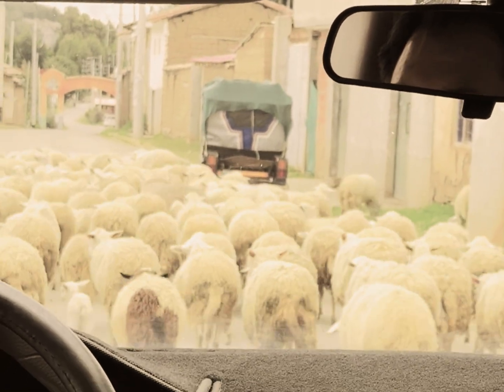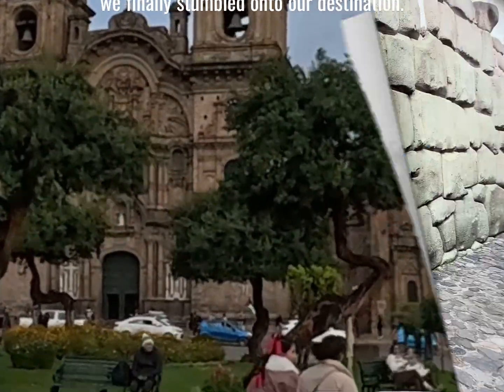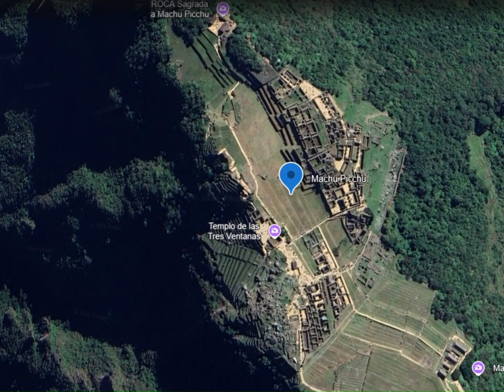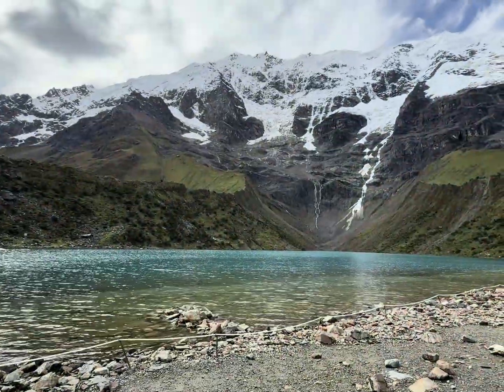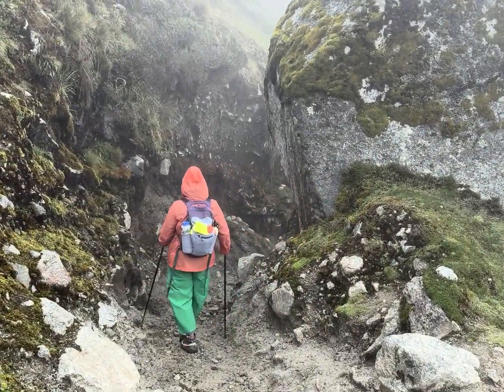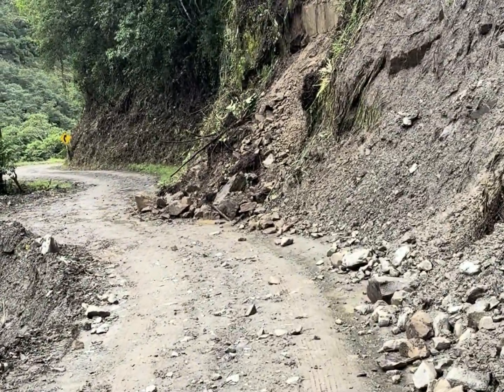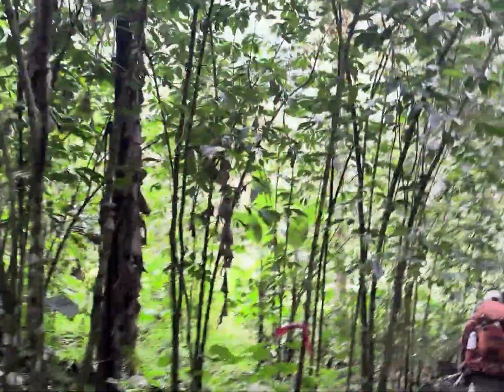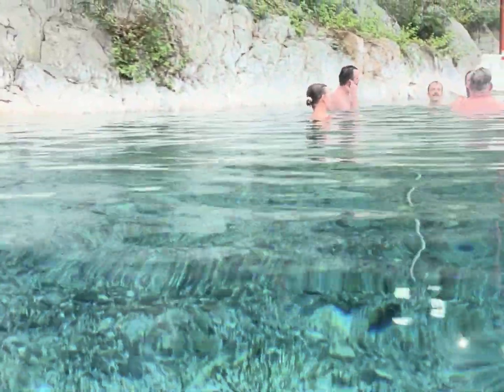Salkantay Pass to Machu Picchu Part 1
First installment of 2. Adventure starts in Cusco, Peru then we hike on the scenic and challenging Salkantay Pass trail to Machu Picchu.